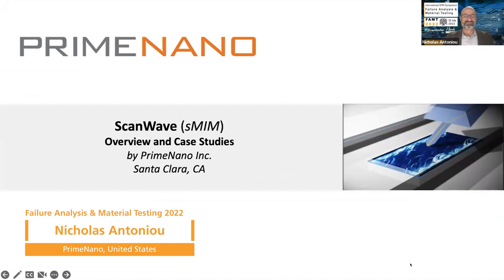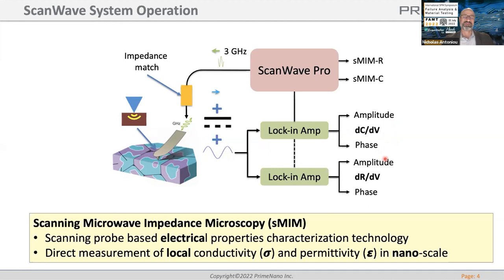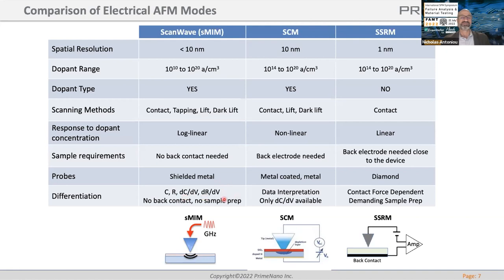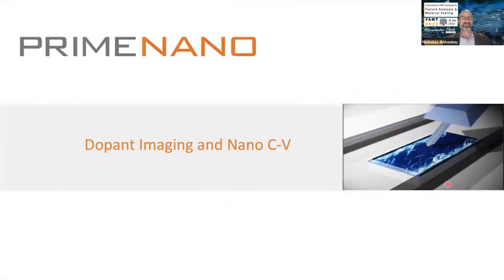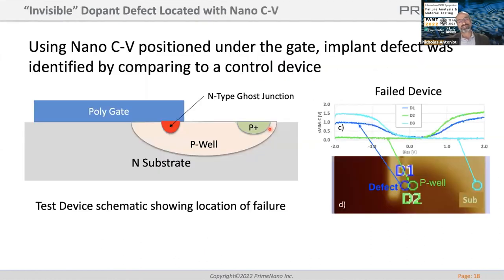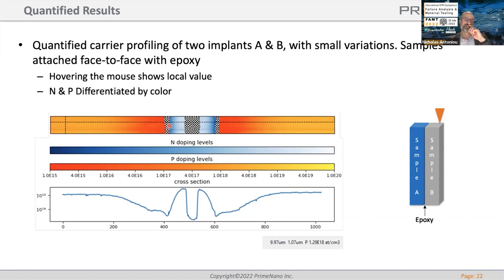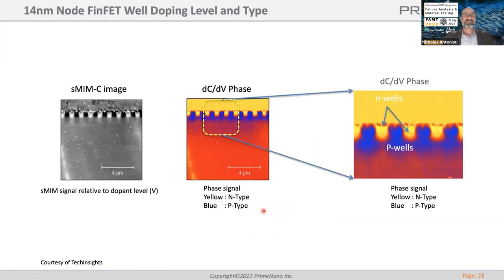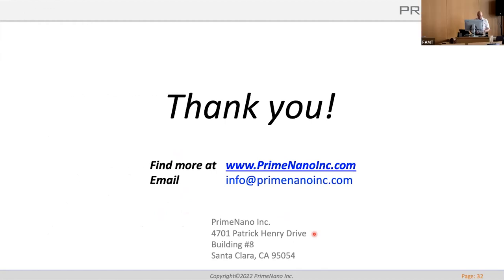Scanning Microwave Impedance Microscopy (sMIM) for FA and Characterization of (...) | FAMT2022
International SPM Symposium on Failure Analysis and Material Testing - FAMT 2022

Speaker: Nicholas Antoniou, PrimeNano Inc., USA
Subject: Scanning Microwave Impedance Microscopy (sMIM) for FA and Characterization of Electronic Materials

This symposium gathers the professionals from the electronic industry to discuss innovative testing methods at nanoscale and tools for physical failure analysis of the future.